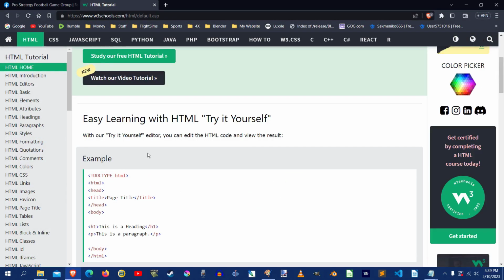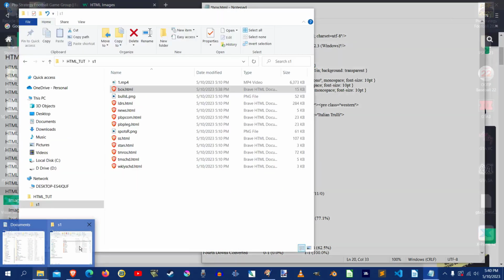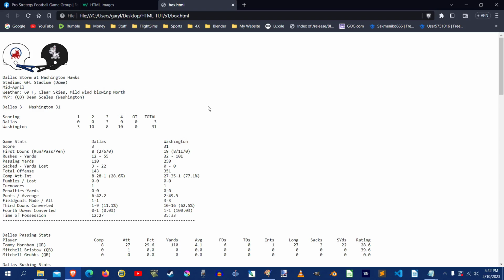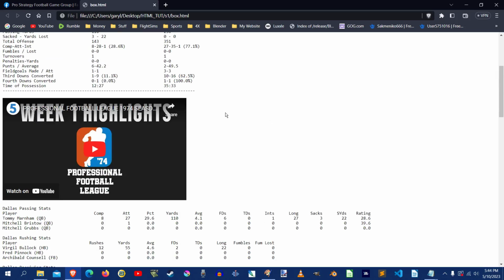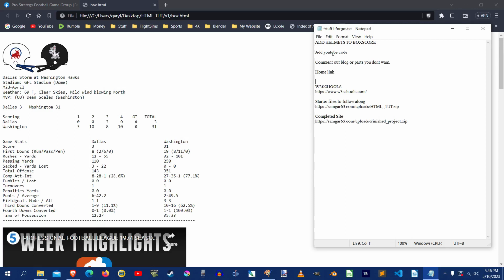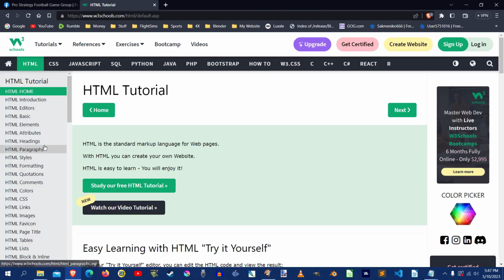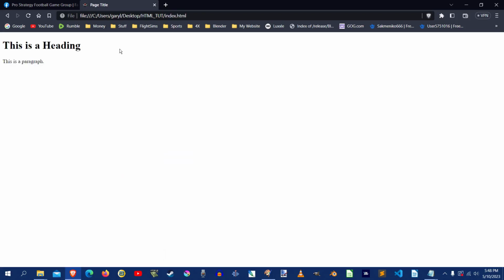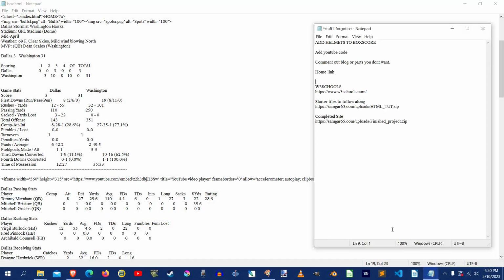Pro Strategy Football 2023 - (Part 2) Stuff I Forgot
Follow along and make a website for your PSF 2023 projects. Learn some HTML and CSS.